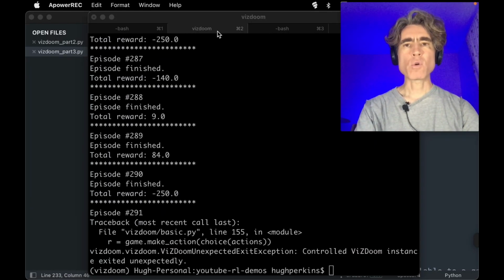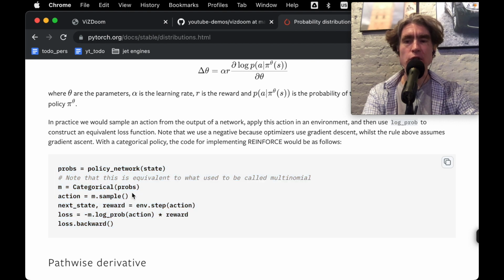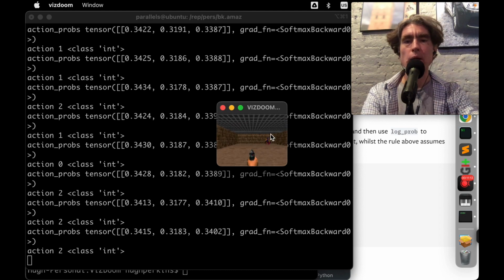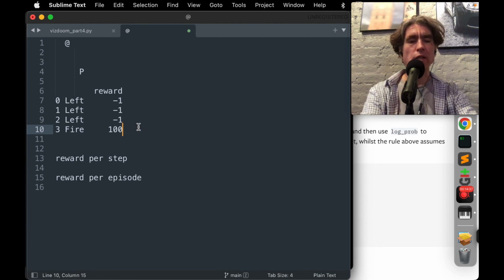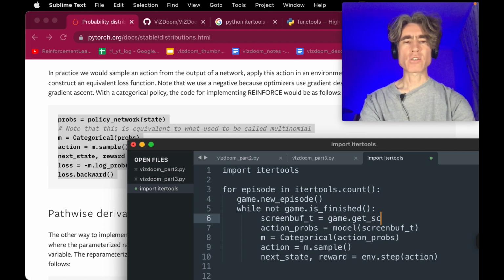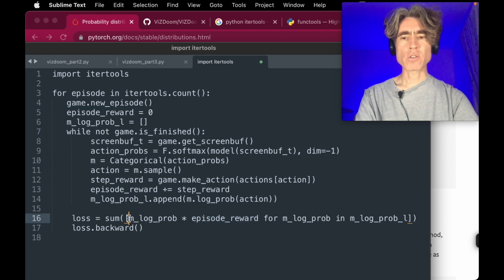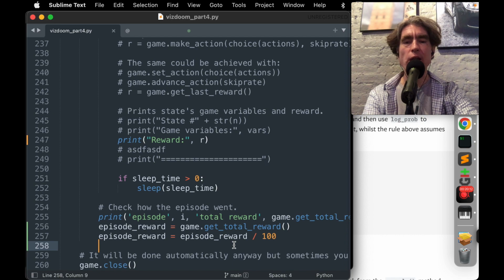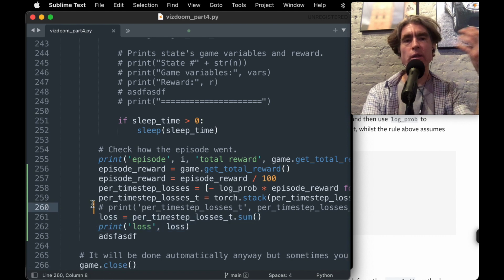ViZDoom 4: REINFORCE loss [New edit]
This is part 4 of this ViZDoom series. We calculate the REINFORCE loss, ready for back-propagation, and learning!

We are using PyTorch to create a neural network model, that will drive the ViZDoom reinforcement learning environment, and learn to play Doom! The ViZDoom environment wraps the original Doom FPS game in an api that makes the game easily pluggable into a machine learning framework, such as PyTorch.

Code at the end of this video is , under MIT license. Code at the start of the video is

Contents:
00:00 - Welcome + recap
02:23 - Introduction to sampling and REINFORCE
03:02 - Sample action
07:21 - REINFORCE
07:32 - Reward per step vs per episode
11:31 - REINFORCE using PyTorch
18:44 - Backprop in the presence of discrete sampling
19:30 - Normalize episode reward
20:52 - Episode loss
23:05 - Summary